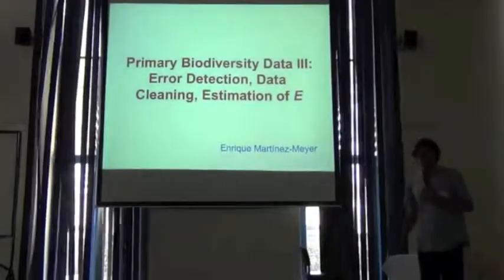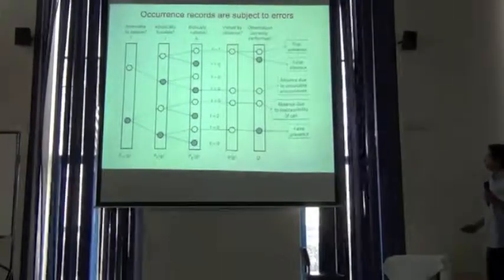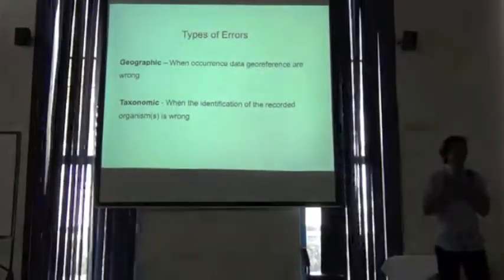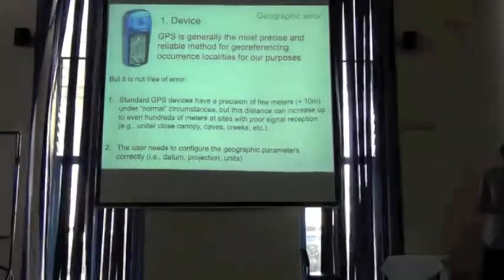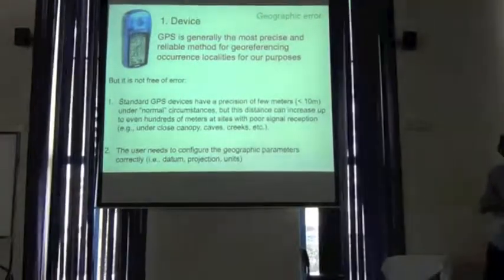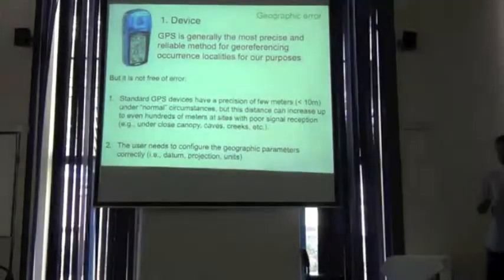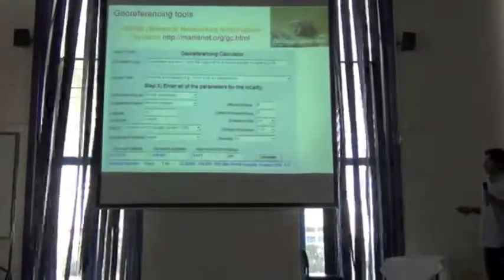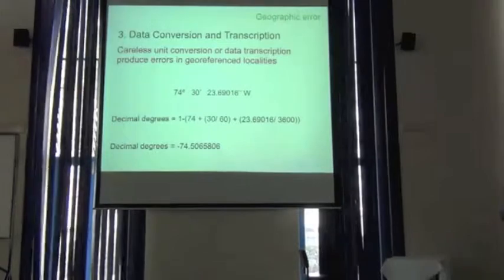BITC / ENM -- 14 -- Occurrence Data Practicalities 1